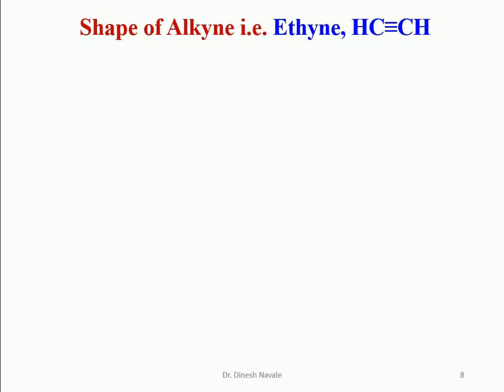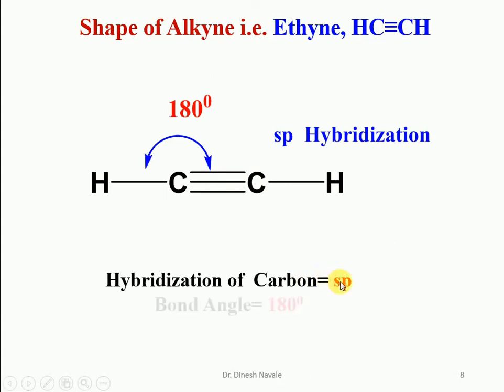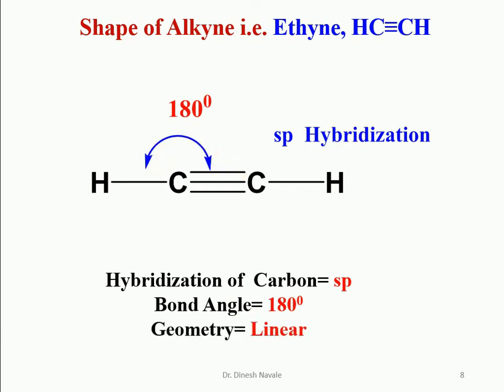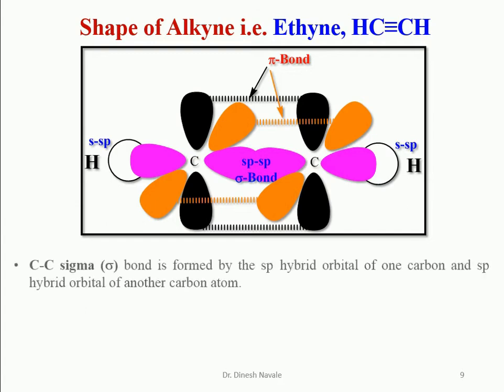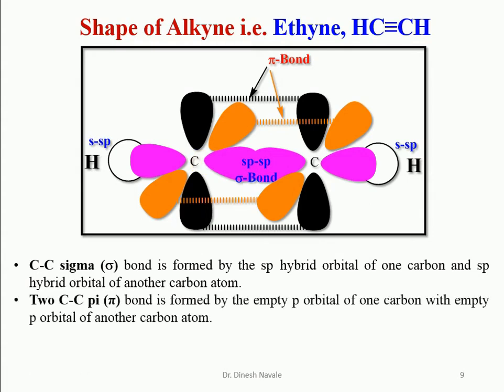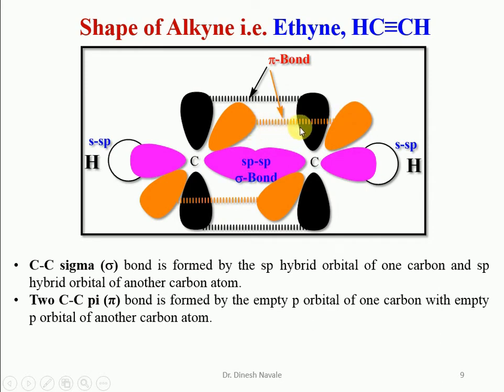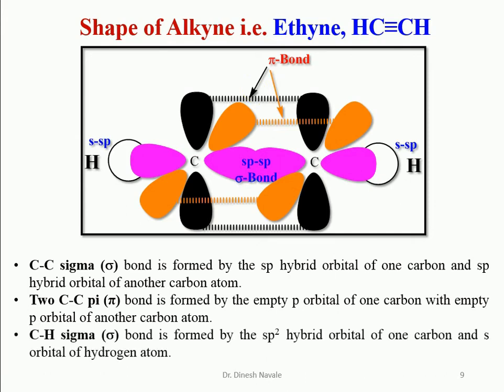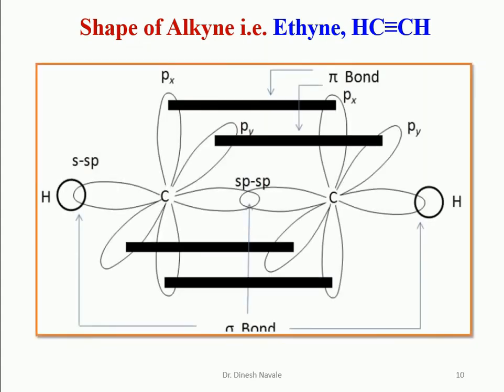Shapes of Alkyne